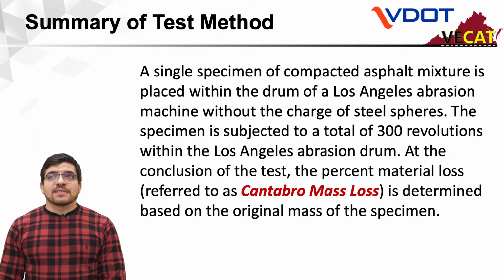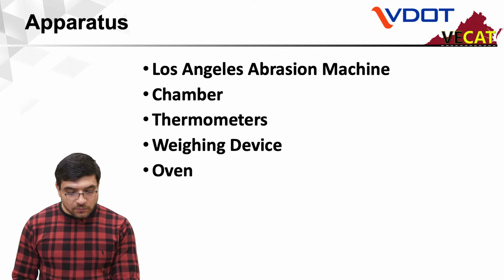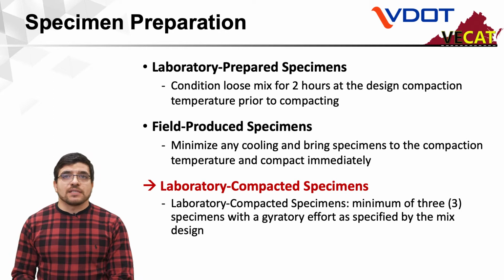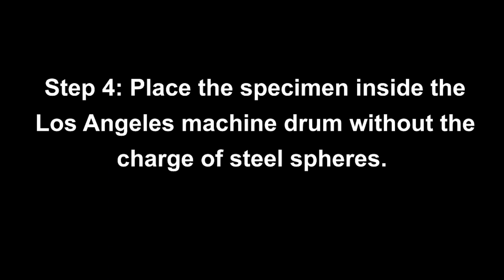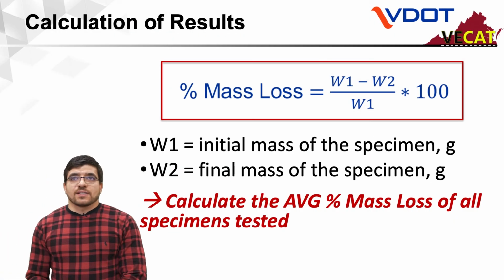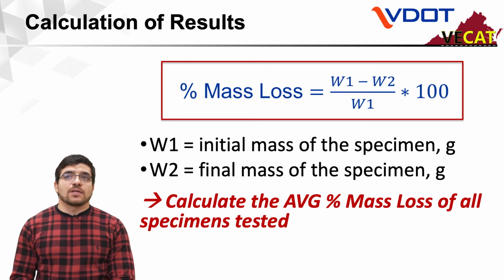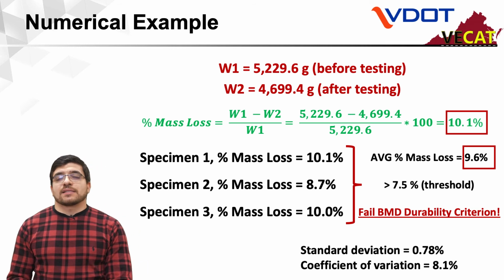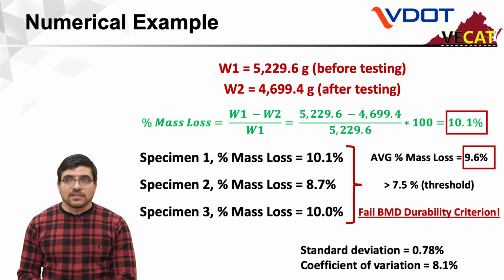Cantabro Mass Loss Test